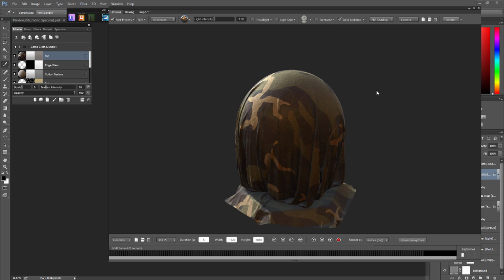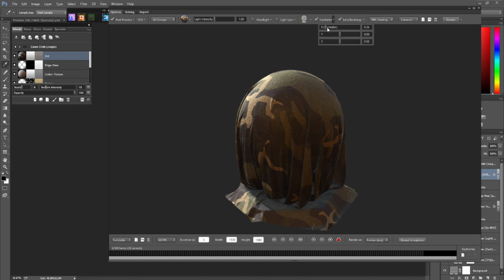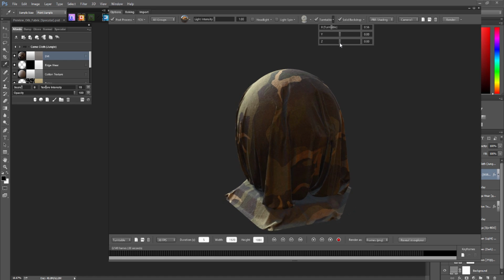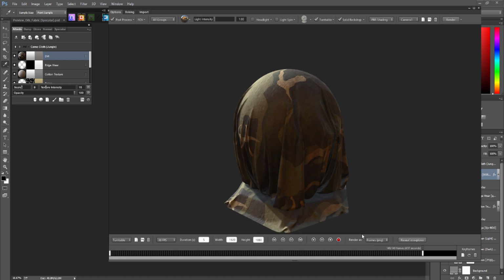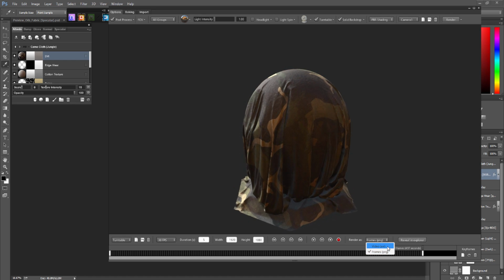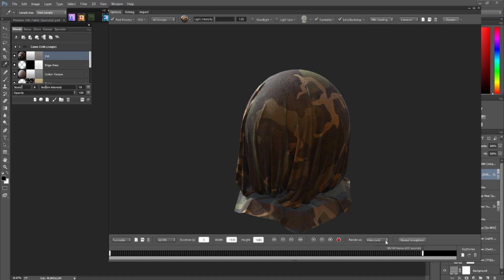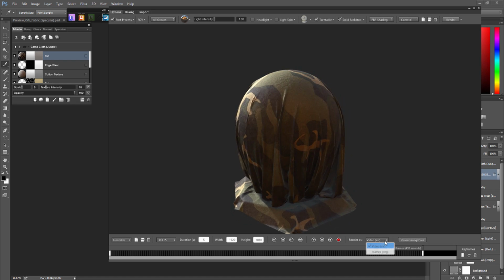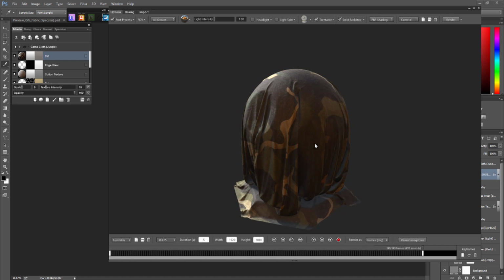How to render a turntable with Quixel Suite 2.1.0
In this video I will show how to render out a turntable, either avi video or frames using Quixel Suite 2.1.0